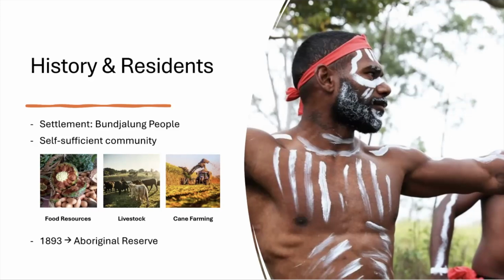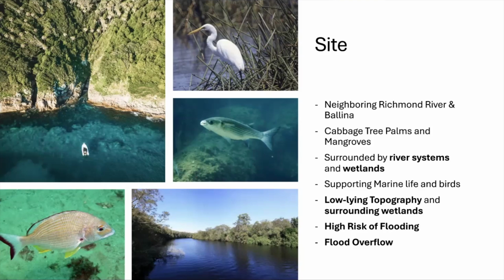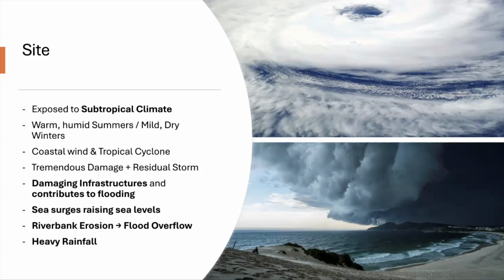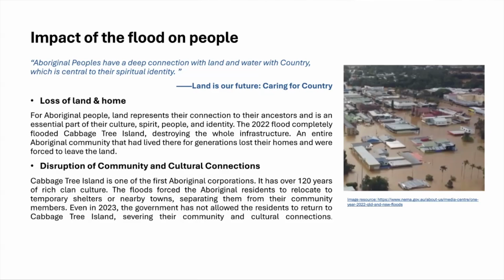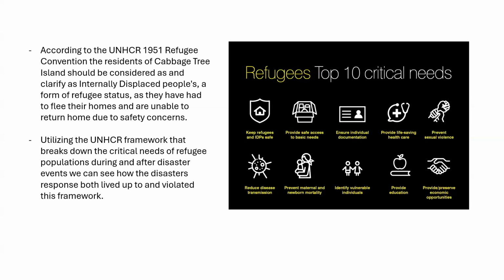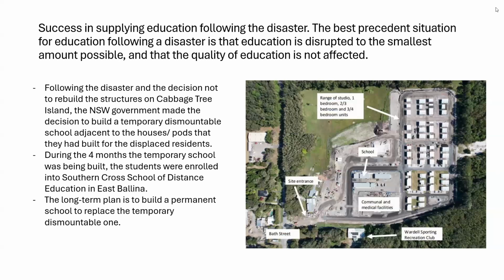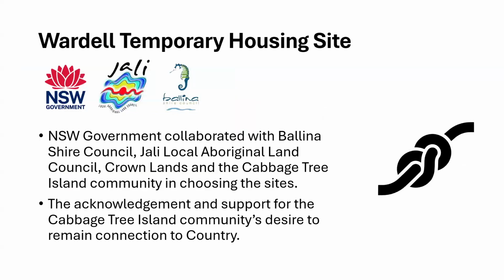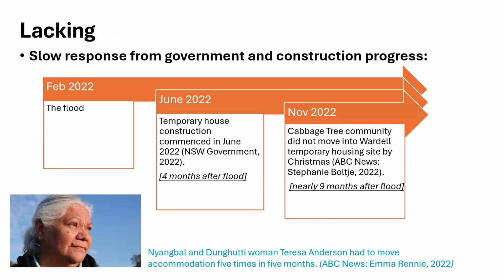DDES 9012 Cabbage Tree Island Presentation